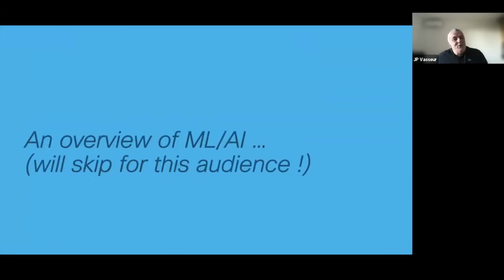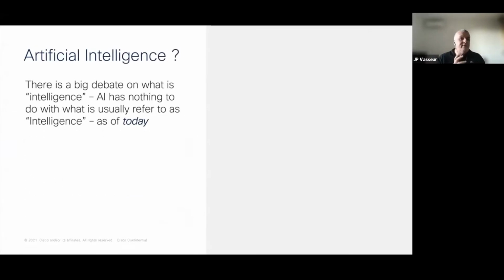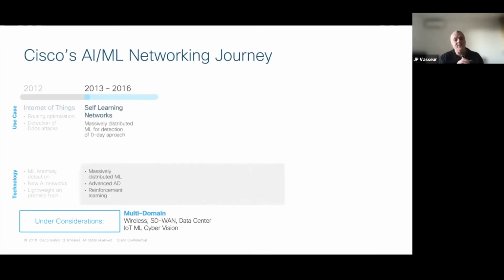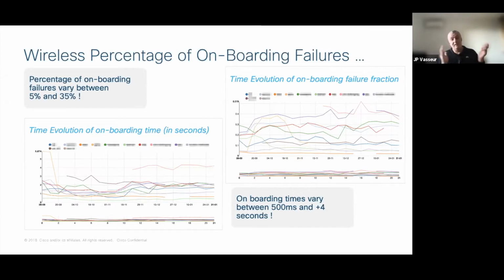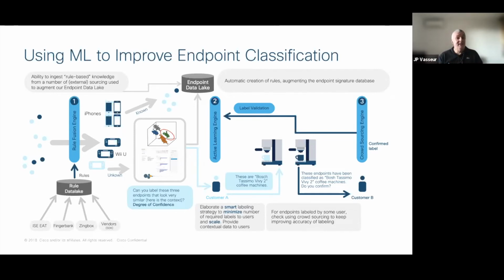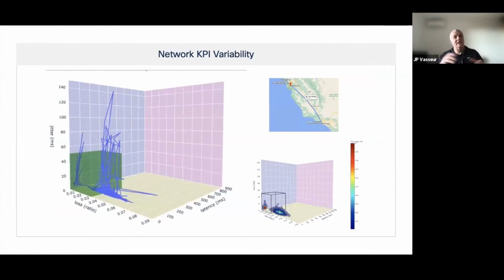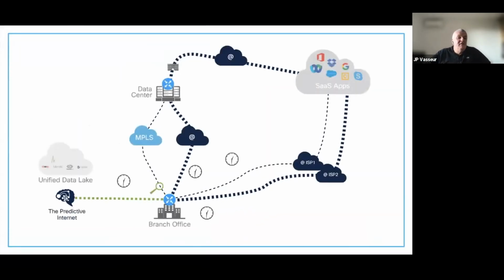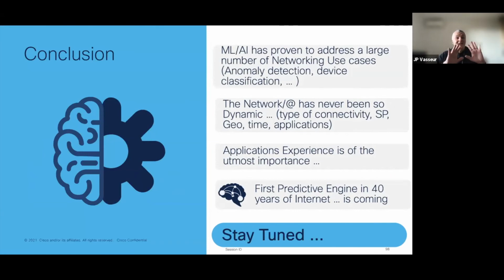Why/How Machine Learning: AI will improve the Internet - Data Science Festival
Title: Why/How Machine Learning: AI will improve the Internet
Speaker: JP Vasseur (Cisco)
Abstract: Although Artificial Intelligence and in particular Machine Learning has been in the works for five decades it is only over the course of the past decade that AI/ML has emerged as one of the promising technology influencing a number of area of our day-to-day life (autonomous driving, recommendation systems, robotics, neuroscience, vision). The world of telecommunication and the Internet is not an exception. Machine Learning have been used in a number of areas such as network optimization, security, wireless and now The Predictive Internet. That being said, telling what is real and deployed at large scale from pure "buzz" is hard to tell. In this talk, we will share a 10 year journey deploying ML technologies for the Internet revealing what worked and what did not. Several technologies and architectures wil be discussed in light of actual use cases, implementations and through the lens of actually results. The presentation will conclude with one of the most promising areas of ML/AI: The Predictive Internet .. Is that really possible?